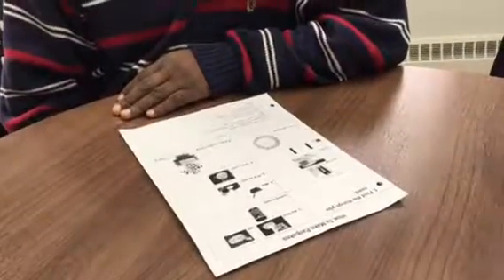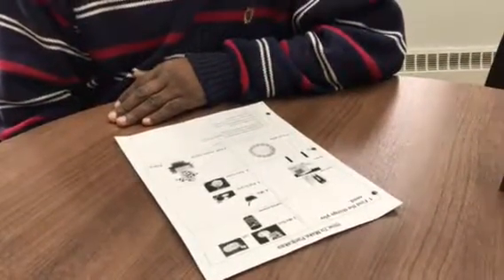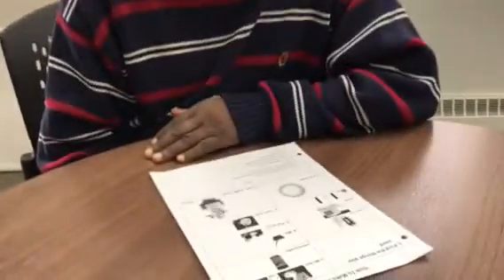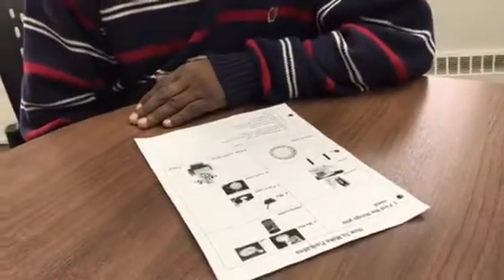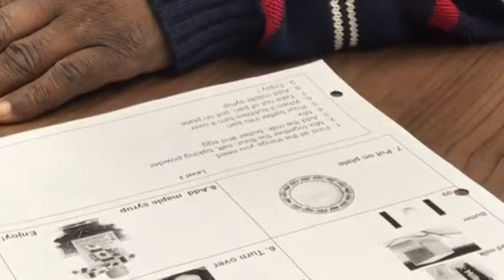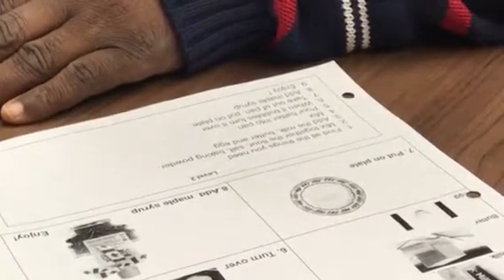Jean Making Pancakes